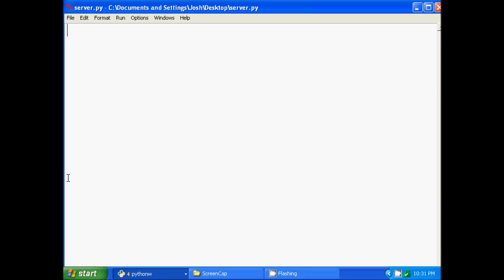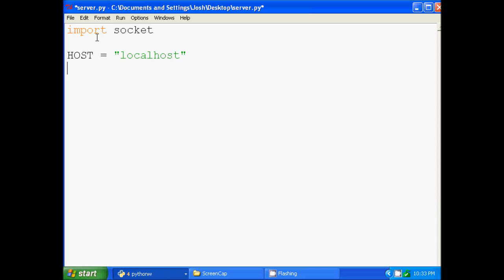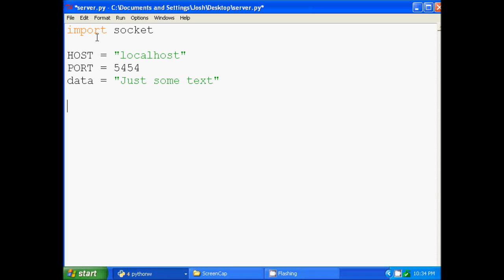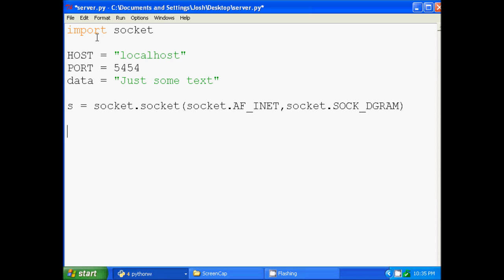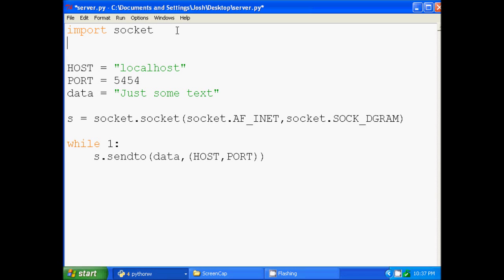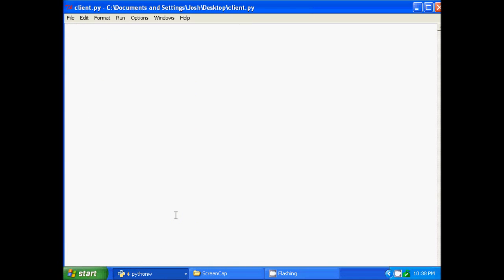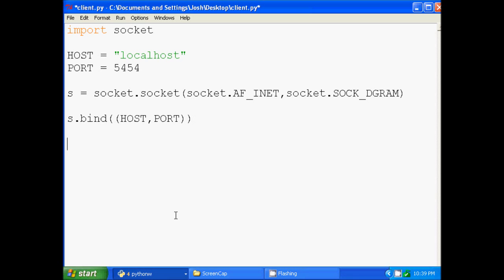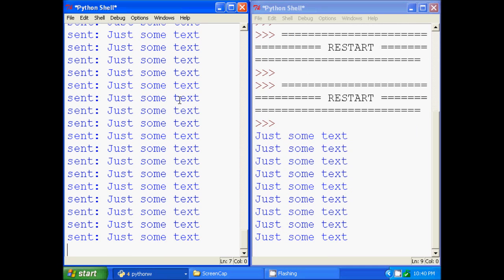Intro Python Networking - UDP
An introduction to networking in python.
This video shows how to send data over a UDP connection from a server to a client.